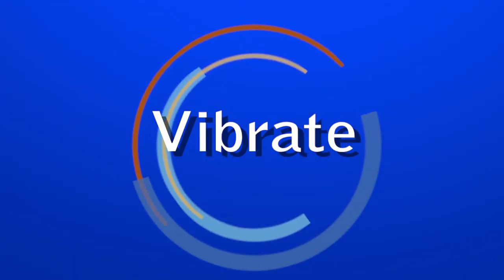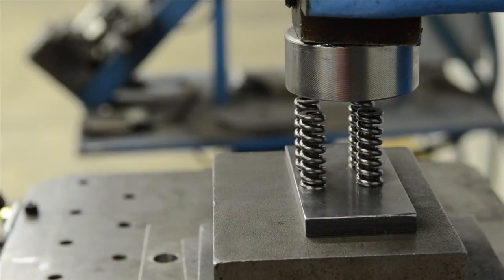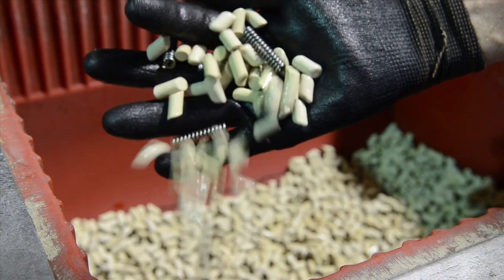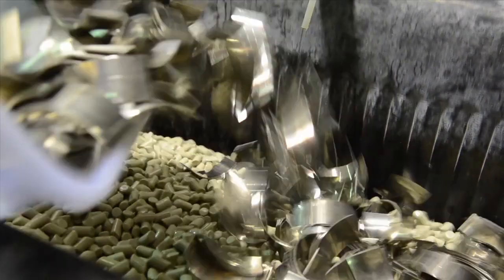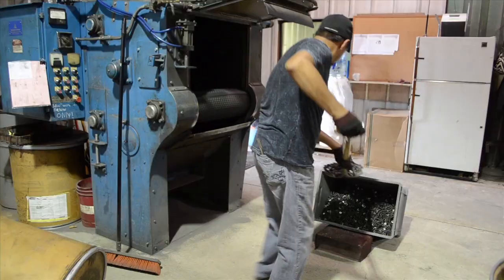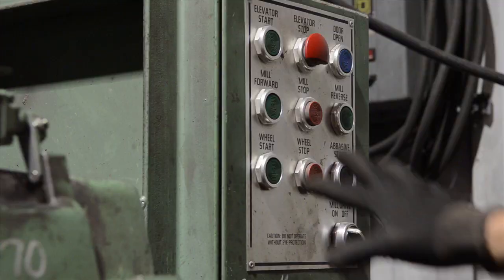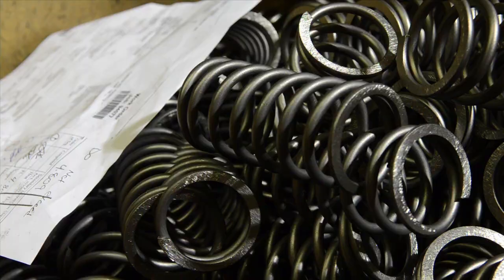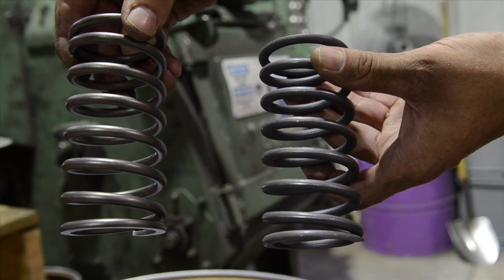Spring Manufacturing Design Workshop-Vibrate, Shot Peen, Re-cook Tutorial (VIdeo 8)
After the springs have been properly inspected to verify standards and
specifications in Quality Assurance they are returned to the secondary department
for basic and optional processes.
Vibrating is an optional process that uses ceramic media to polish and buff parts.
This process is typically used for aircraft and aerospace operations.
Another basic secondary process is shot peening. Shot peening is a process
performed after grinding that many customers specify to be done to their springs.
This process is typically limited to springs made from .040?? or 1mm wire diameter.
During the process, parts are tumbled with shot to blend the surface distortions
created by the normal forming process.
Research has shown that this process extends the life of the spring.
During the coiling process, the interior surface of each coil is compressed while the
outside surface is stretched. This stress forms weak points on the spring.
Shot peening blends these non-conformities and strengthens the spring.
The shot peening process can range from 15 minutes to 5 hours.
After shot peening, it is recommended by material manufacturers to stress relieve
the parts. In order to do so re-cooking the parts is necessary to normalize the
springs.
The recook process is 5 to 10 hours depending on ramp up and down of the oven.